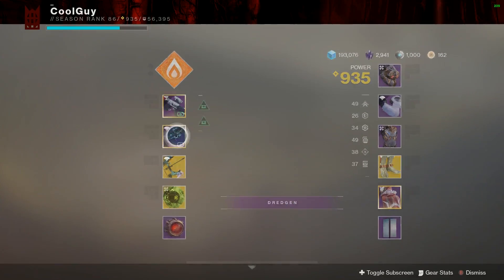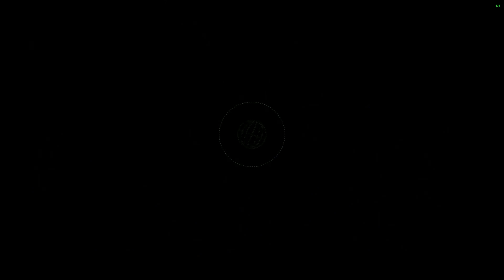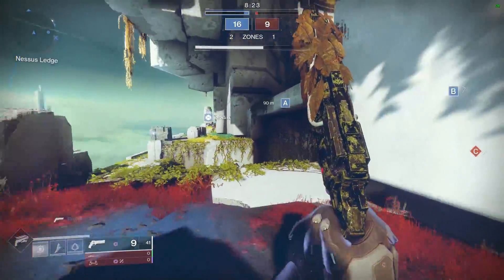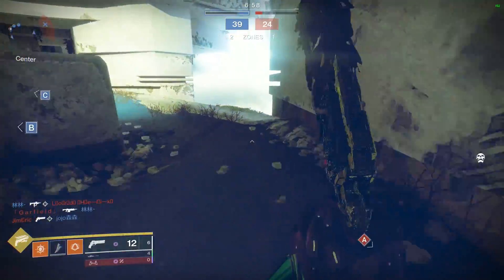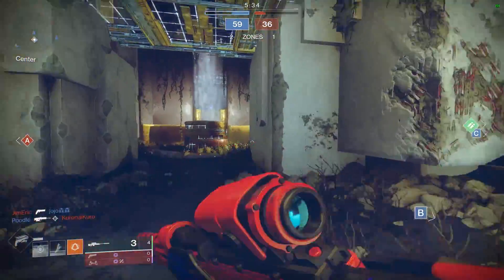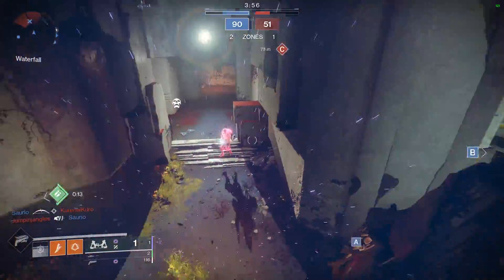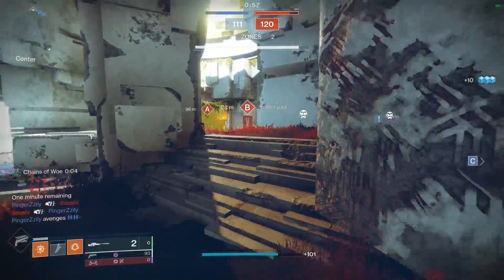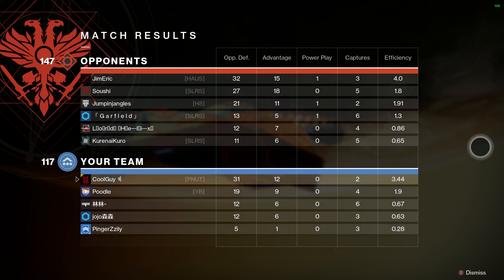Optative we ran out of ammo (and medals)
The optative is the new Vex Offensive energy 180 rpm hand cannon. It has a special roll that can achieve the old school Luna/Not forgotten 0.67 TTK. This is my first live gameplay on PC and am using a controller. There is a couple nice plays and a time where I run out of hand cannon ammo and have to make due. I end up getting a we ran out of medals. This is a sort of direct replacement since it is in the energy category.